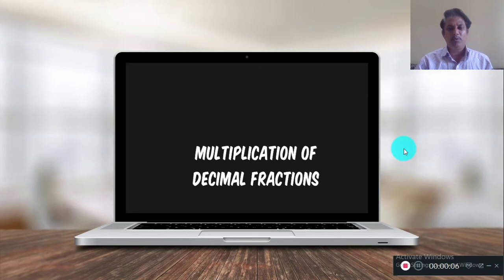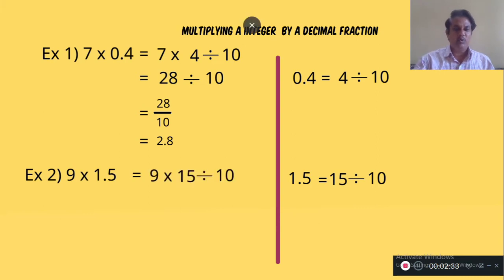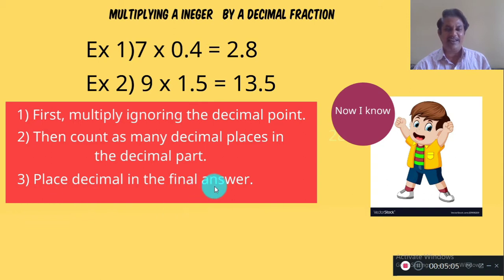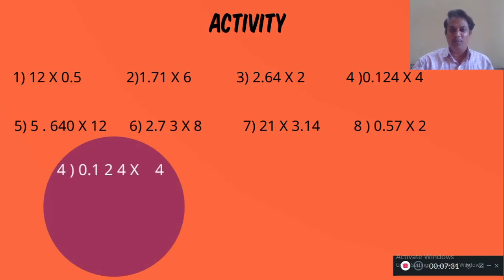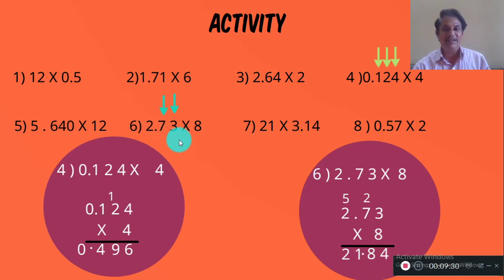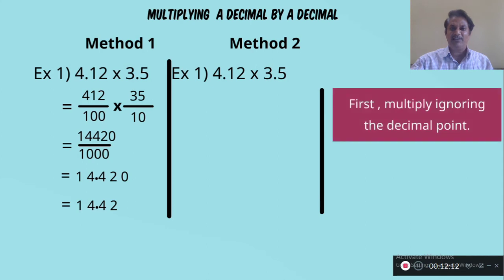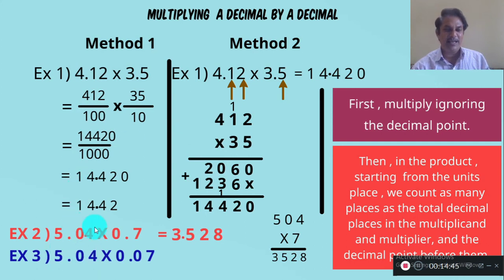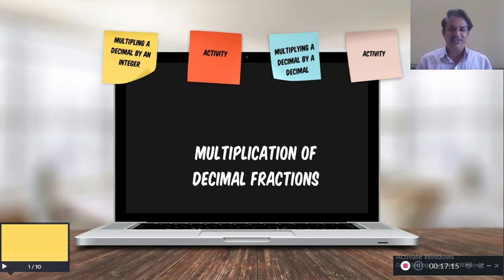Decimal fraction multiplication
Subject : Maths
Class : Six
Chapter 5: Decimal fractions
Topic : Multiplication of decimal fractions